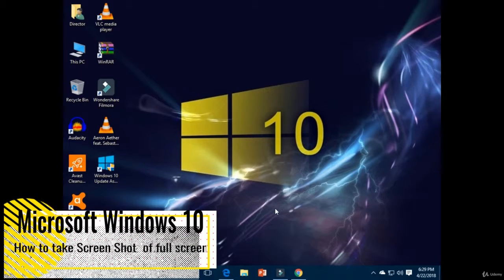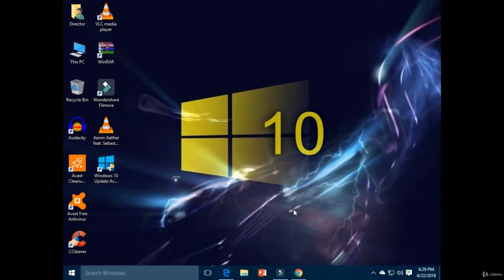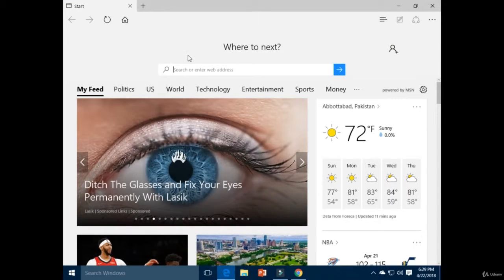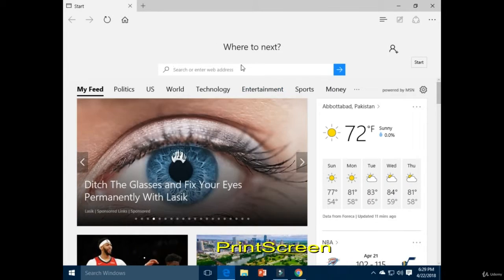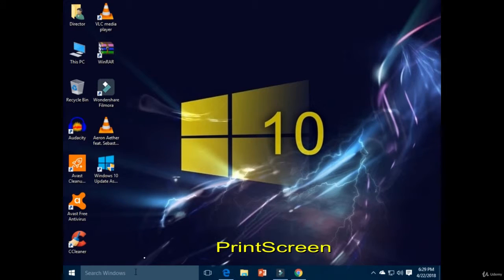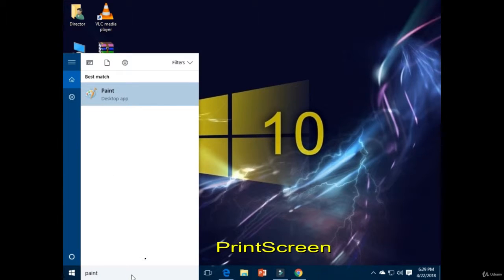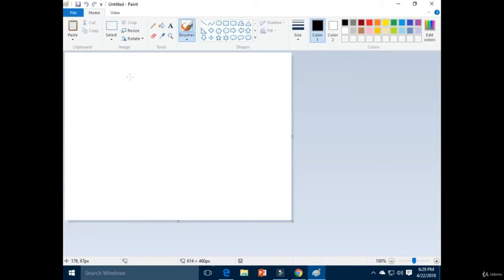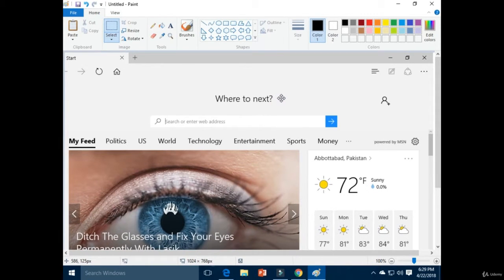How to take Screen Shot of full screen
Please, click on the link below to access all uploaded videos.

goo.gl/Y18q5y